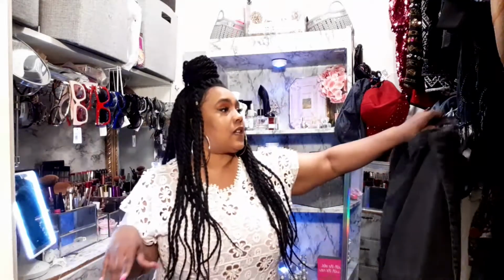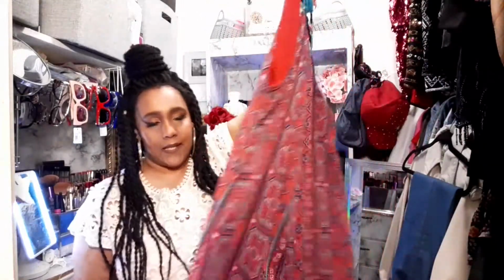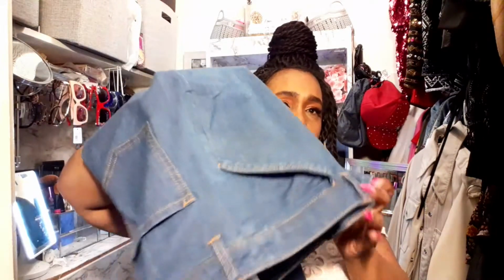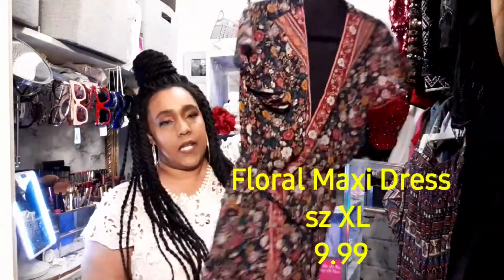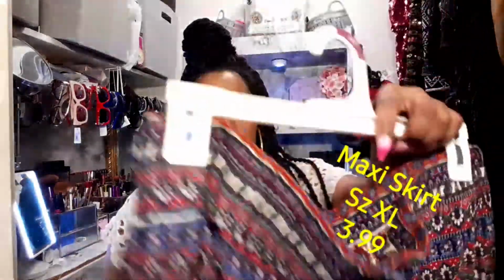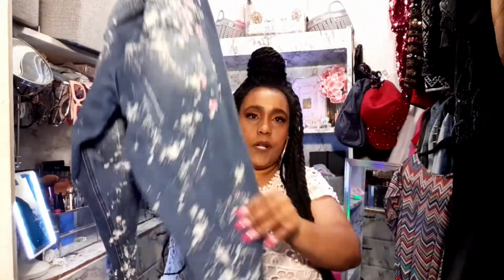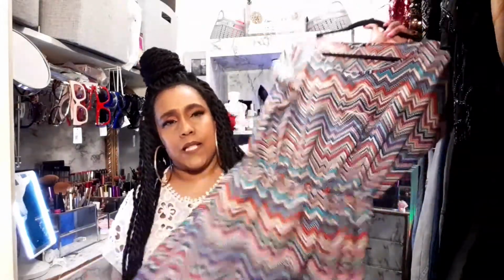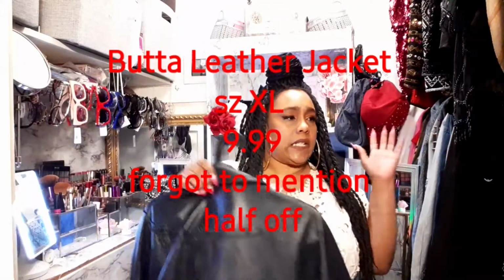5.00 and Less THRIFTED HAUL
Hey guys these are some of the things that I found in the last couple of months and weeks guarantor. This coming spring and summer of 2020
I decided to do the try on part at the last minute so stay to the end to see what the items look like on, everything that you see was under $5 .so I really racked up with some great finds if you like seeing videos like this. please don't forget to COMMENT RATE and don't forget to SUBSCRIBE oh yeah and don't forget to share